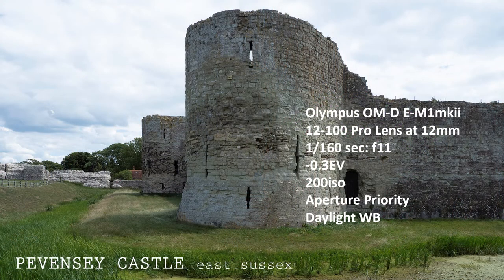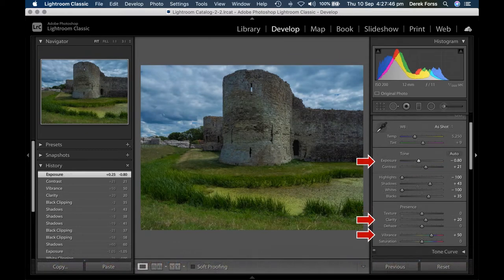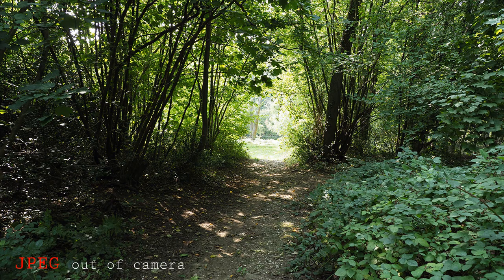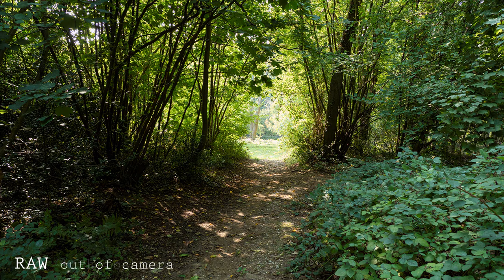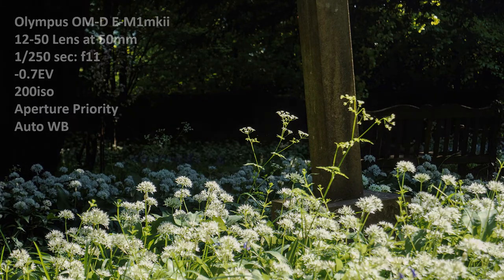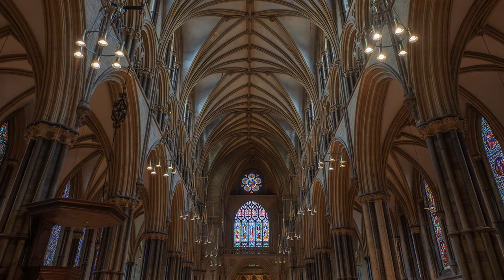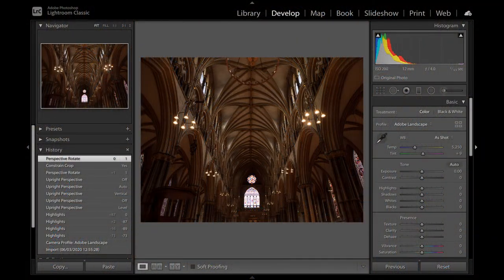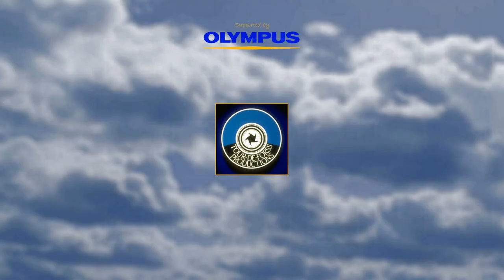Olympus Photo soundbite 20 - Careless Exposure!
The title is a bit of a tease, but I see so many images on Facebook that could easily look better, because parts are either under or overexposed. A photographic standard may not be required in every use, but at least when I post an image, I give them the best I can offer technically as well artistically.